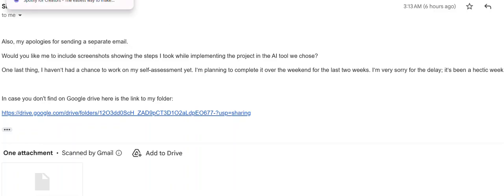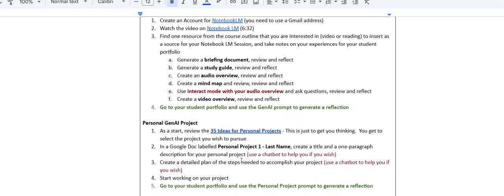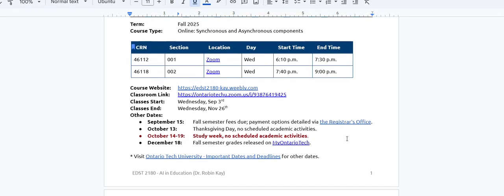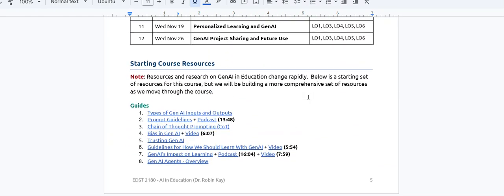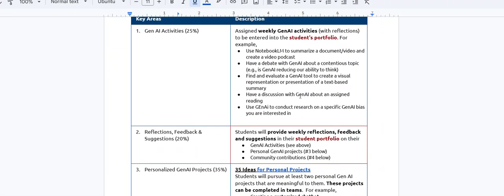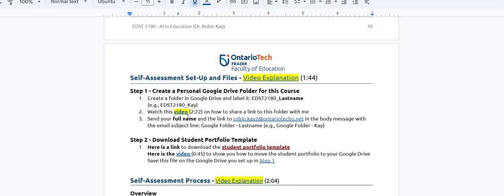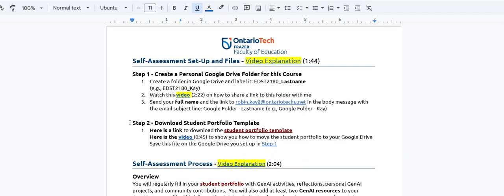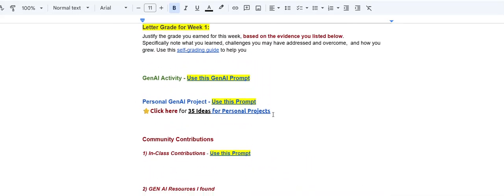Student Potfolio - Bains FB1